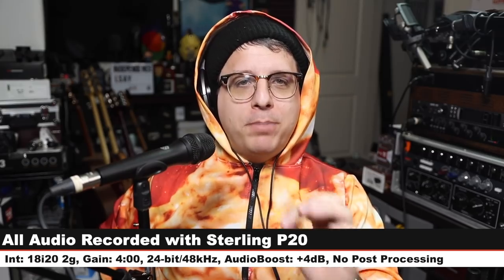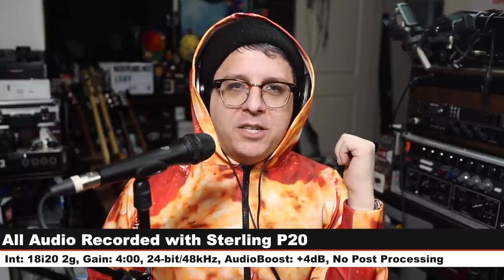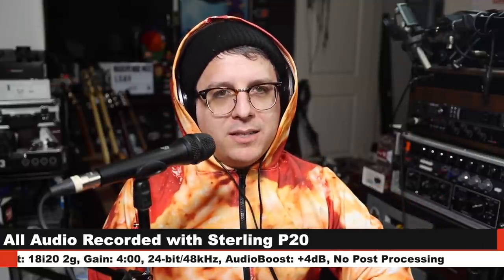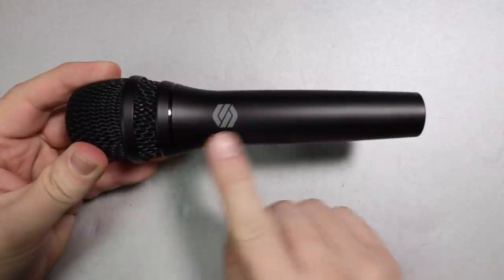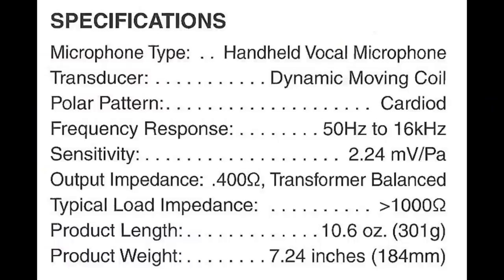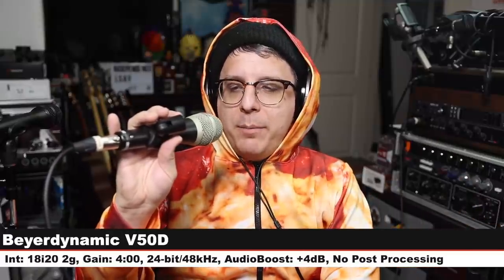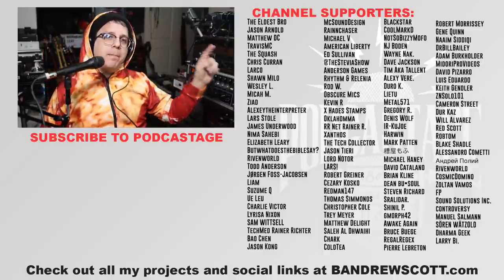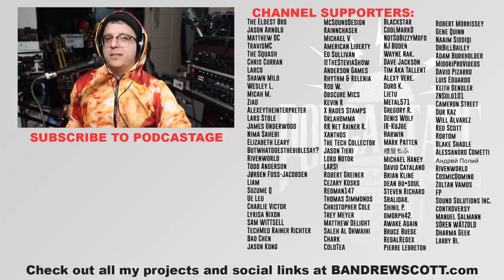Sterling P20 Budget Dynamic Mic Review / Test (vs. XM8500, SM58, V7, ND76, U87ai)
Today I review a new budget stage vocal dynamic mic from Sterling audio, the P20. This thing is very bright but does a respectable job at background noise rejection and handling noise rejection.

00:00 - Intro / Price / Disclaimer
00:26 - Setup
00:51 - What’s in the Box
01:07 - Build Quality / Walkthrough
01:31 - Specifications
01:46 - Polar Pattern Test (Tone / Rotation)
02:05 - Plosive Test
02:19 - Distance Test / Proximity Effect Test
02:37 - Background Noise Test
02:55 - Untreated Room Test
03:14 - Shock Rejection Test
03:31 - Handling Noise Rejection
03:42 - Mic Resonance Tap Test
04:01 - Cup the Mic Test
04:30 - Intro to Comparison
04:48 - Behringer XM8500 Comparison
05:10 - Shure SM48 Comparison
05:31 - Shure PGA58 Comparison
05:53 - Lewitt MTP250 DM Comparison
06:14 - Sennheiser E835 Comparison
06:36 - Electro Voice ND76 Comparison
06:56 - sE Electronics V7 Comparison
07:23 -  Berydynamic V50d Comparison
07:47 - Shure SM58 Comparison
08:18 - AKG D5 Comparison
08:43 - Neumann U87 Ai Comparison
09:17 - Music Test
10:28 - Pros & Cons
11:10 - Overall Thoughts
12:56 - Recommendation
13:54 - Outro